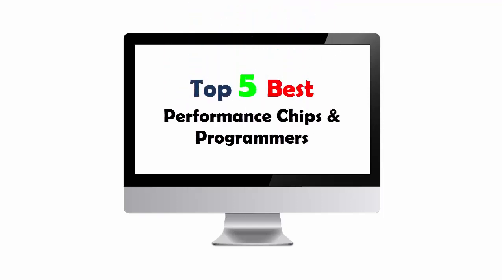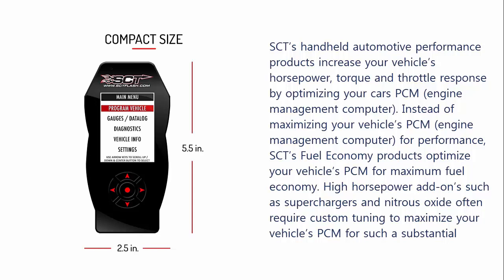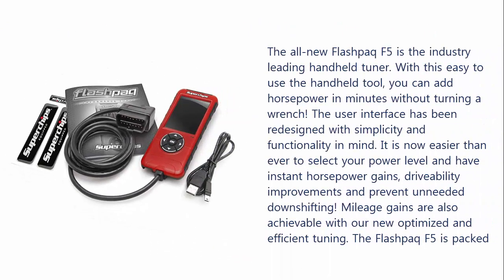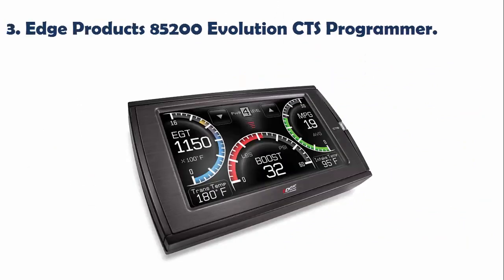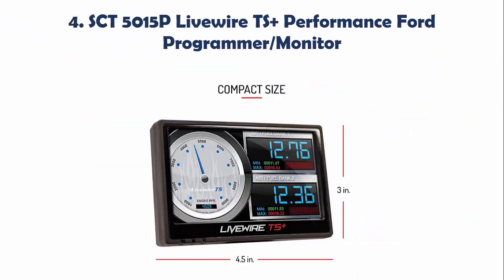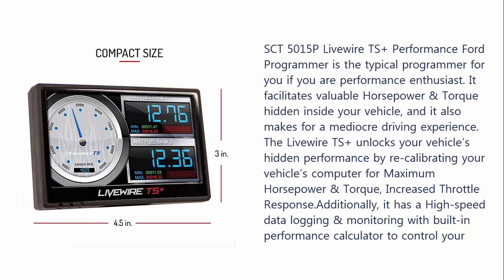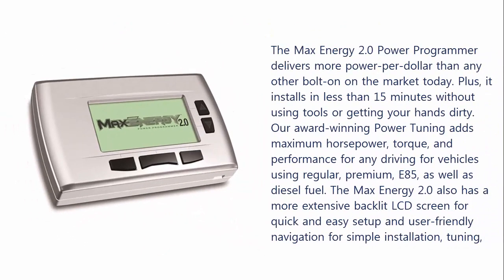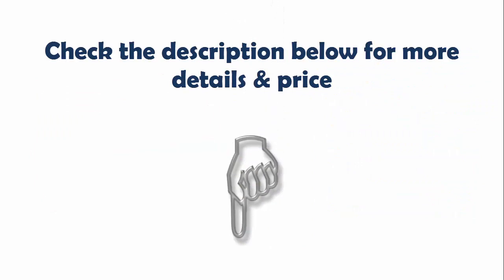Top 5 Best Performance Chips and Programmers 2019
Best Performance Chips and  Programmers  List:

1. SCT 7015 X4 Power Flash Programmer

2. Superchips 1845 Flashpaq F5 Programmer

3. Edge Products 85200 Evolution CTS Programmer.

4. SCT 5015P Livewire TS+ Performance Ford Programmer/Monitor

5. Hypertech 2000 Max Energy 2.0